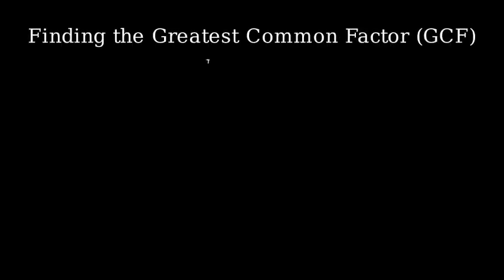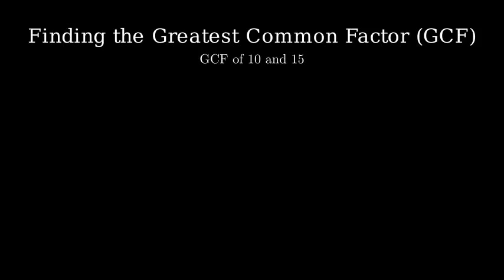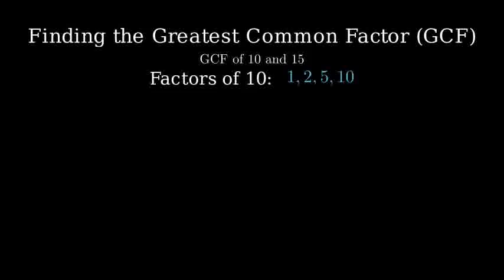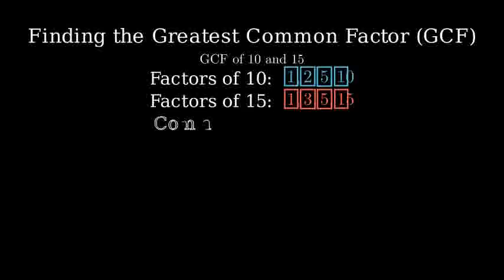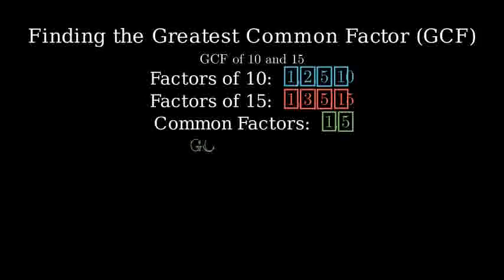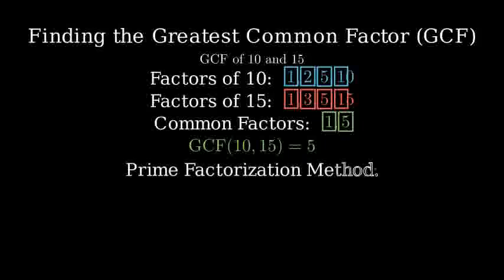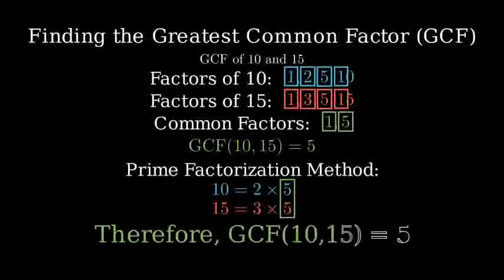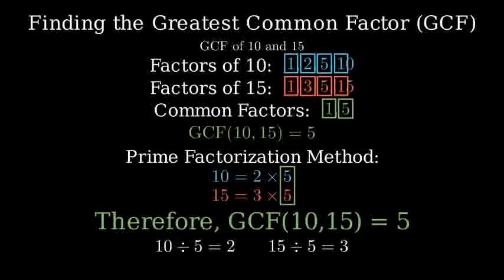How to Find the Greatest Common Factor for 10 and 15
2. Identify the common factors:
   - Common factors of 10 and 15: 1, 5

3. Select the greatest common factor:
   - The greatest common factor (GCF) is 5.